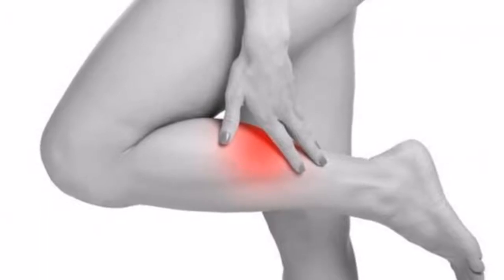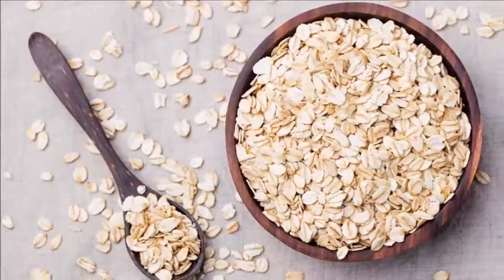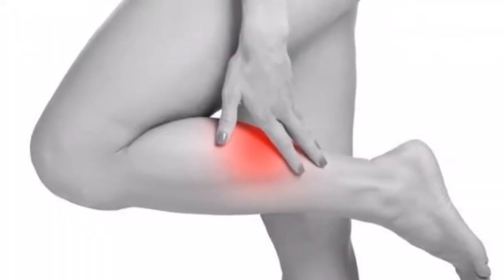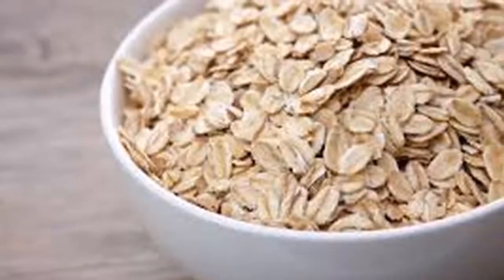My Say Goodbye to “KNEE PAIN” and “JOINTS” Since Today, With This Delicious Remedy!